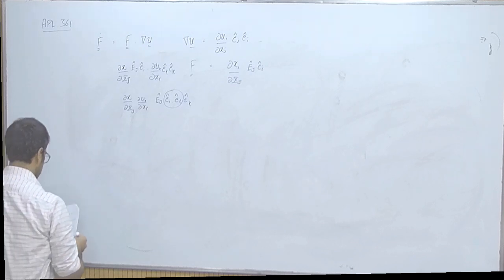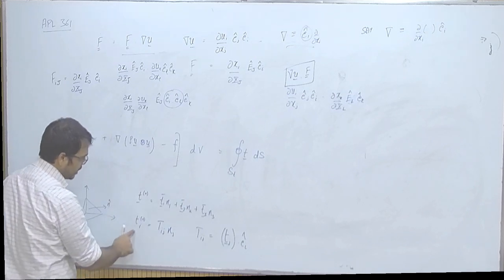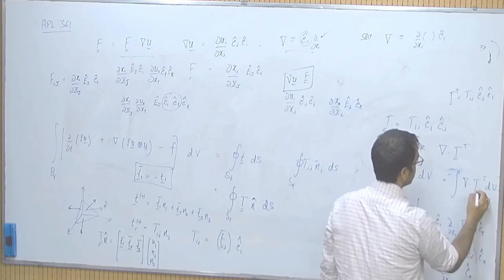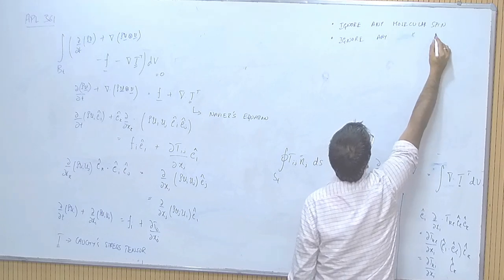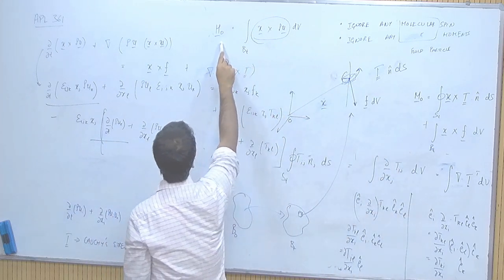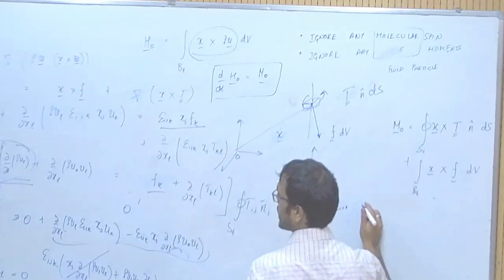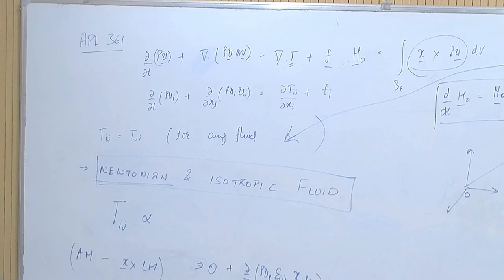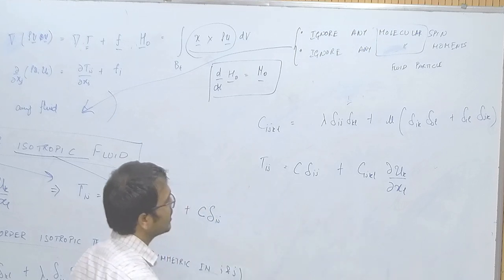Lecture-06: Momentum equation of fluid flow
In this lecture, we use RTT to derive the momentum equation. Then we simplify the forces possible on a fluid element into volumetric force and surface traction. Then we show that the surface traction can be written using the stress tensor.